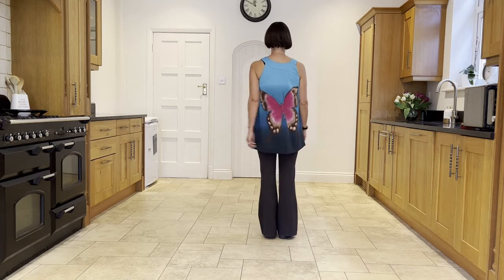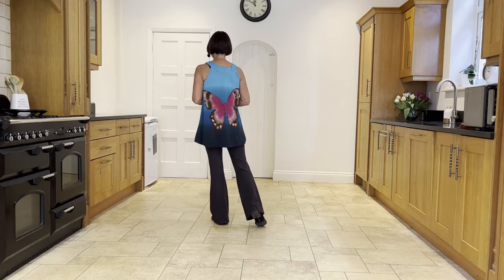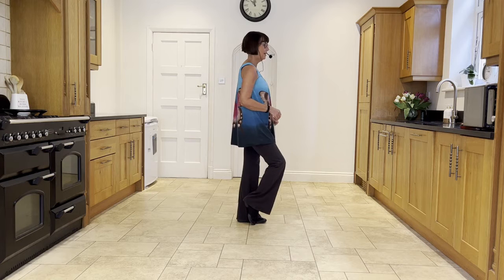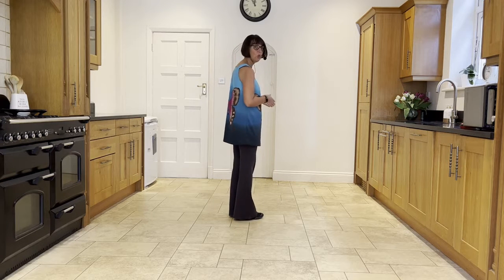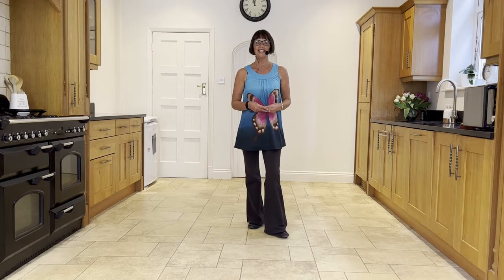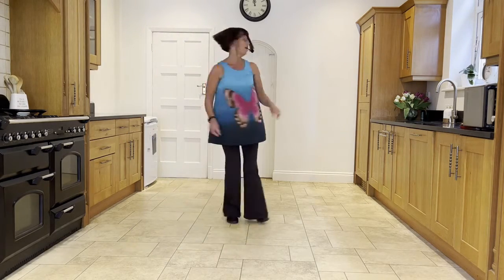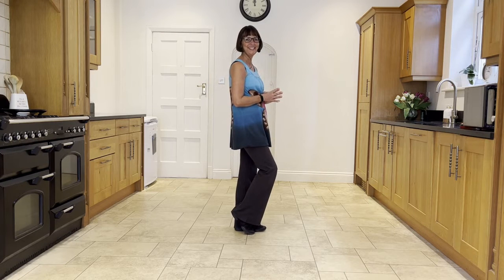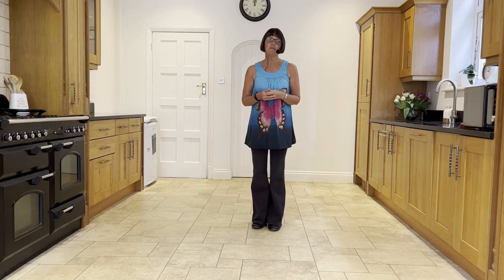Sweet Attraction Line Dance Tutorial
Sweet Attraction line dance choreographed by Kate Sala, Shelly Guichard & Dee Musk: 32 count, 4 wall, intermediate level
The dance routine starts off being danced on the front and back walls but the first restart during wall 3 brings the dance to the side walls. The second restart moves it back to front & back walls again. Don't let this put you off - it's a lovely dance :)

0:00 Wall 1 tutorial
7:08 With counts
7:49 Back wall
8:35 Restart on wall 3 and side walls
10:56 Restart on wall 6